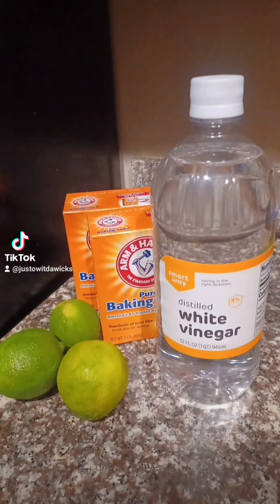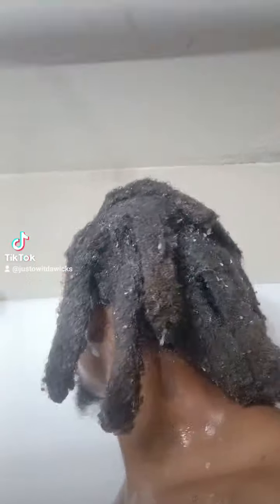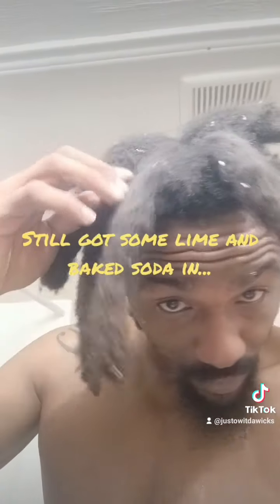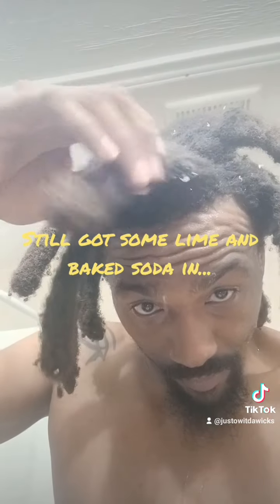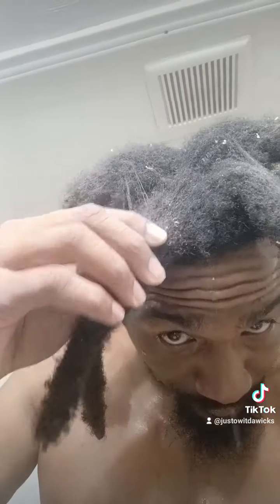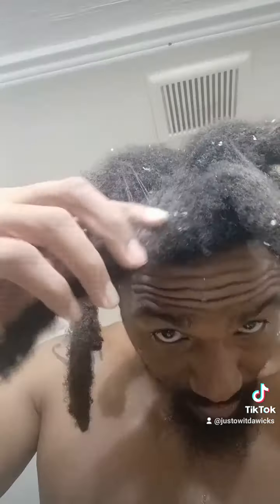Wick update deep wash wicks dreads locks washingwicks wickupdate vinegar and baking soda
Washing my wicks / dreads with vinegar Lime and bakingsoda follow like subscribe natural hair diy do it yourself wicks locks naturals hair journey.